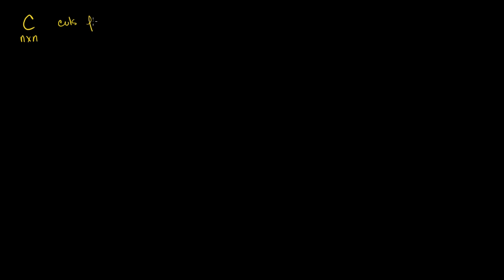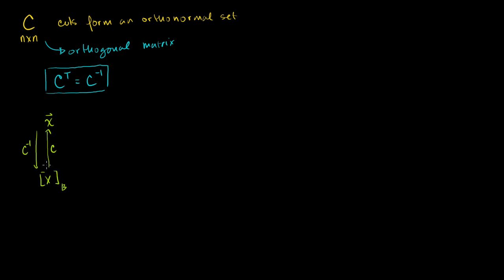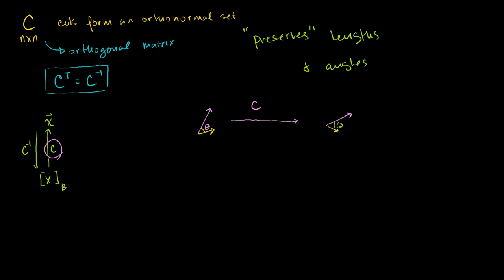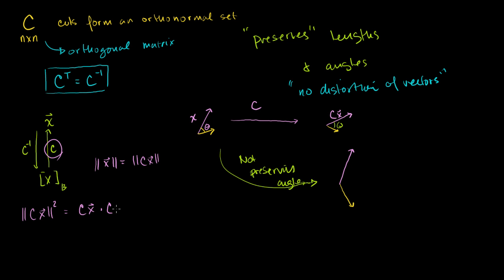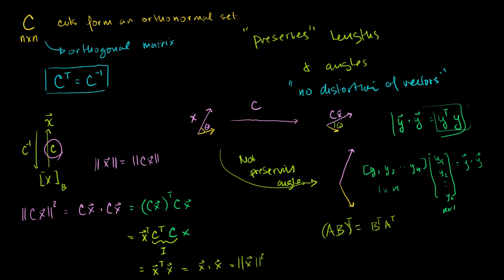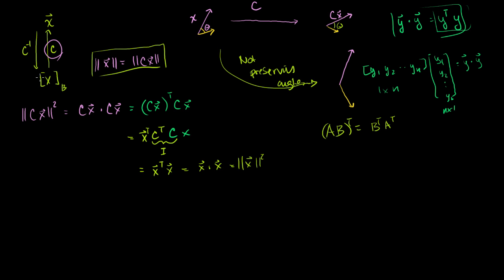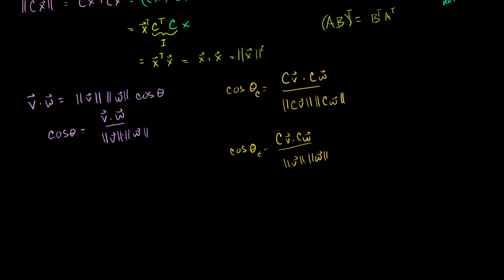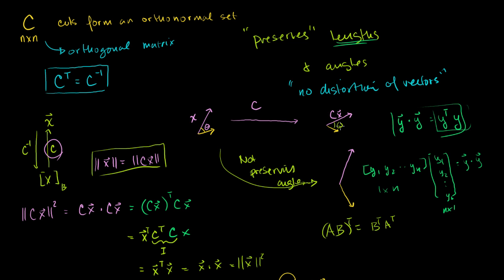Orthogonal matrices preserve angles and lengths | Linear Algebra | Khan Academy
Courses on Khan Academy are always 100% free. Start practicing—and saving your progress—now

Showing that orthogonal matrices preserve angles and lengths